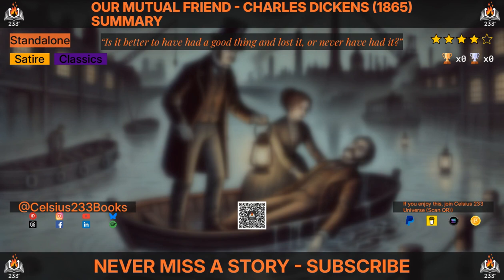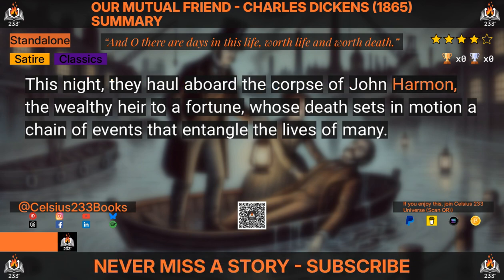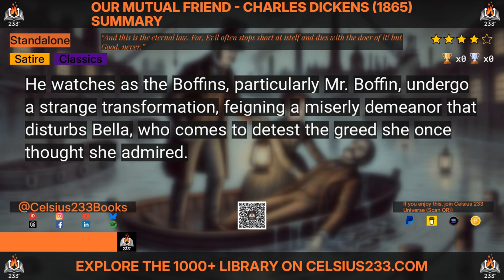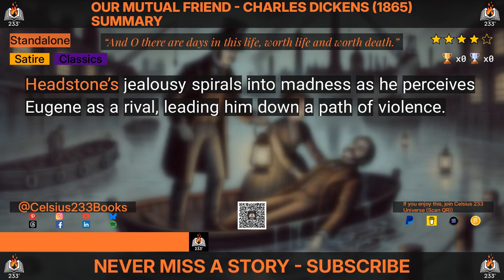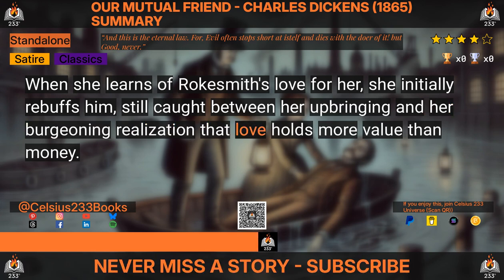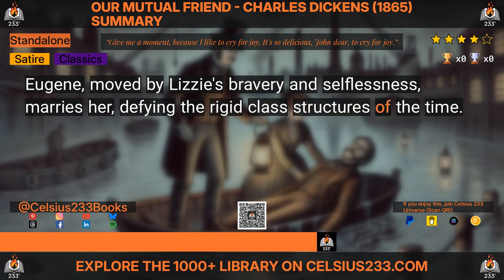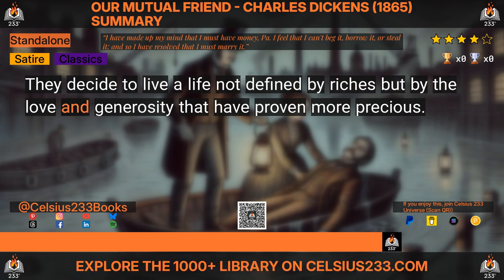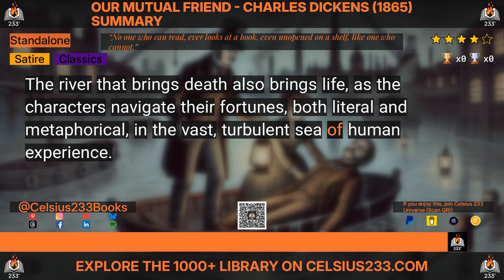Our Mutual Friend - Charles Dickens (1865) Summary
Book 77: Our Mutual Friend - Charles Dickens (1865) Summary

Category: Satire, Classics
Genre: 19th Century, British Literature, Classic Literature, Classics, Fiction, Historical Fiction, Literature, Victorian

Book at a glance: Our Mutual Friend by Charles Dickens, published in 1865, is a novel set against the backdrop of Victorian London. The story begins with a grim discovery in the River Thames and unravels into a complex tale of love, deception, and social commentary. Dickens explores the dark underbelly of society, the greed and ambition that drive individuals, and the redemptive power of love and kindness.

Creating videos is a slow process, but you can read Our Mutual Friend - Charles Dickens (1865) and 1000+ book summaries at Celsius 233 (@celsius233books)

📚 Love fiction?

Support via crypto:
Bitcoin: bc1qvtac6yr7qgz8guhg3j4f70dmvv7zuhaa9ep2vm
ETH/Solana/Litecoin/USDT: 0xC9953b32FA125bC97B5e75Cf1376cDDf62cd0d66